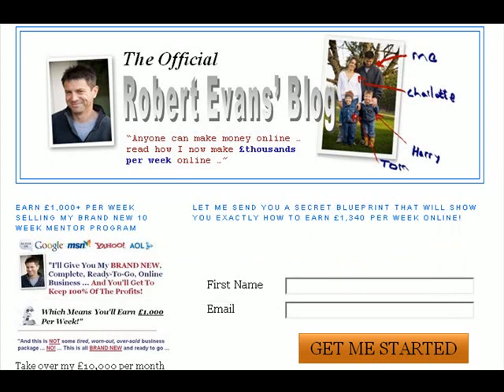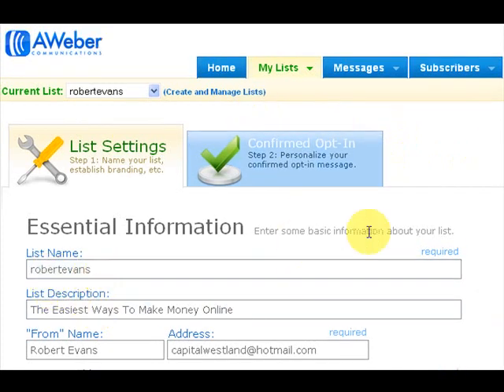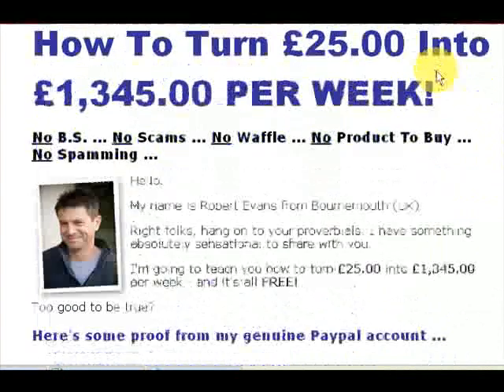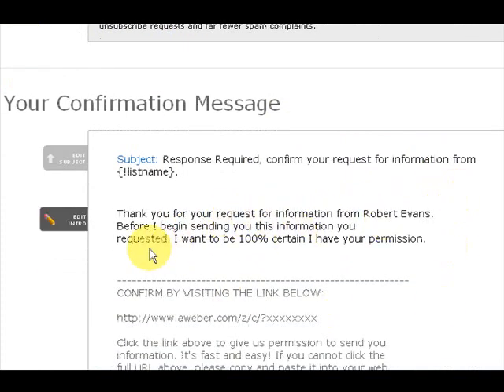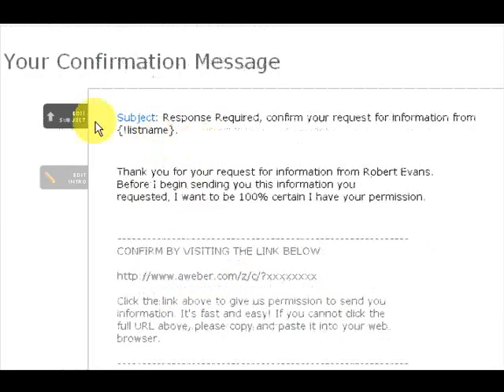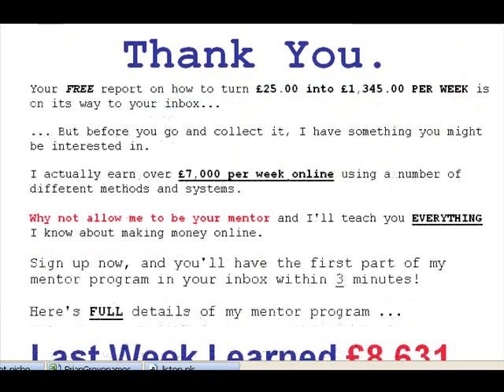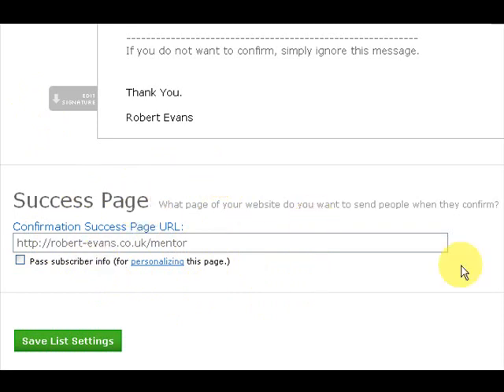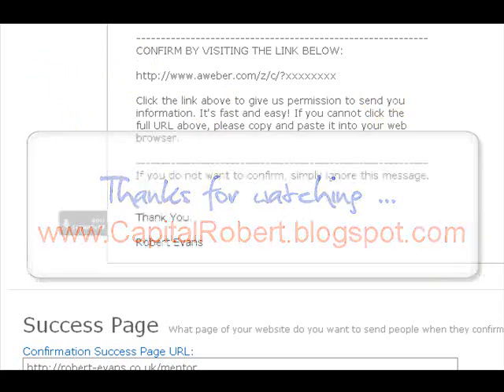How To Set Up Aweber To Gain More Sales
If you use Aweber, make sure you use this method to gain more sales.